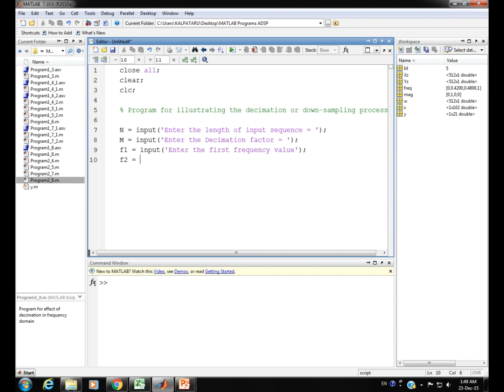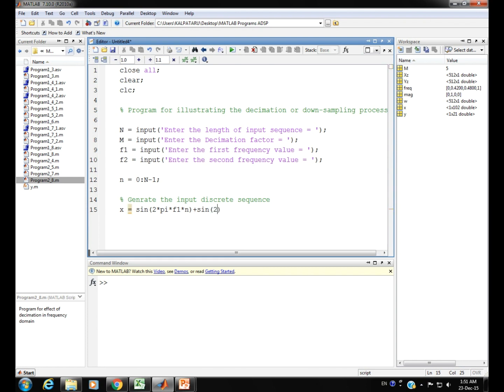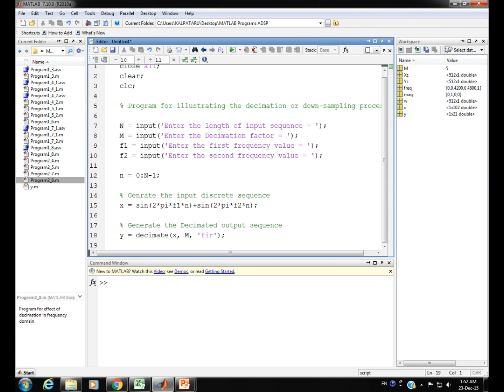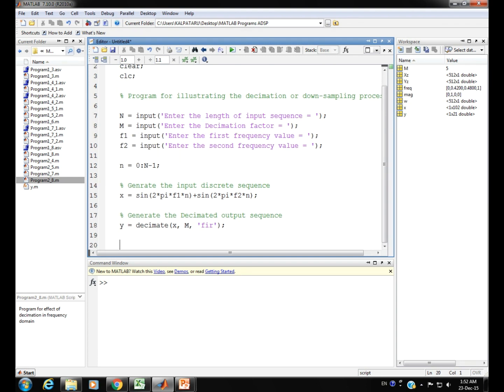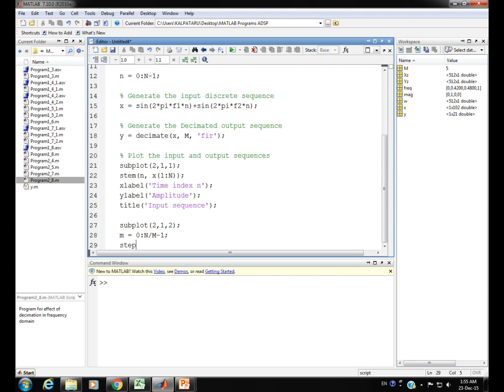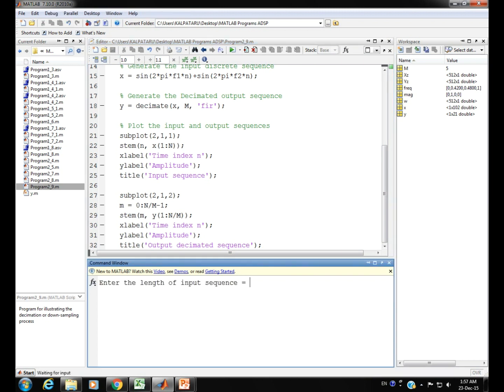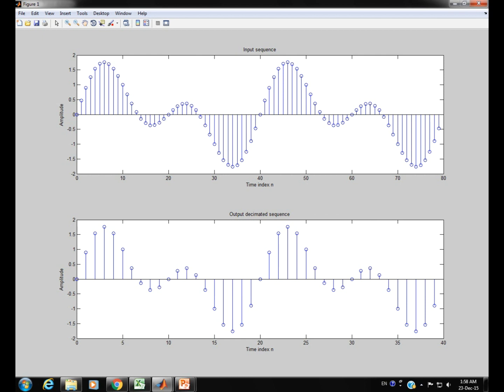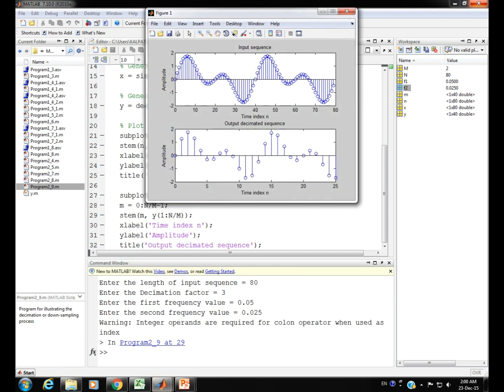Illustration of decimation or downsampling of a signal using MATLAB | Digital Signal Processing